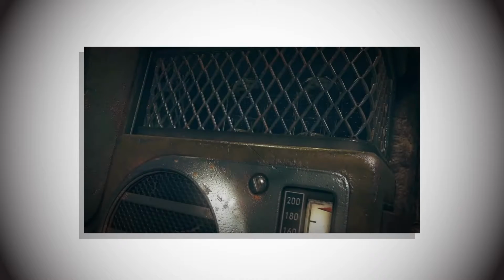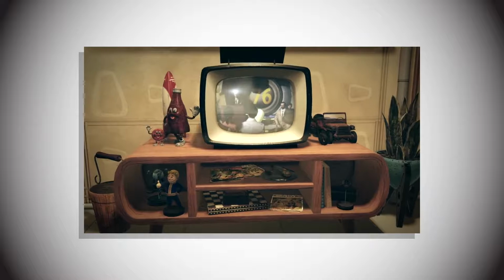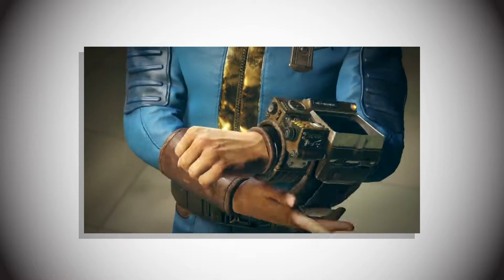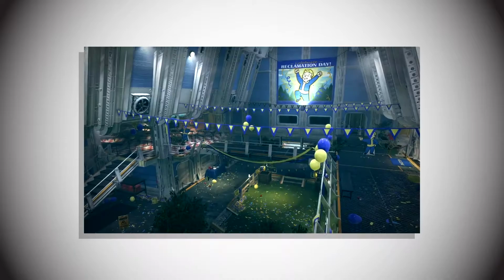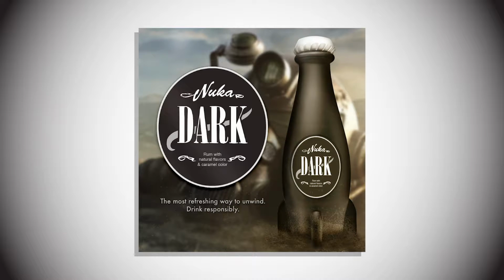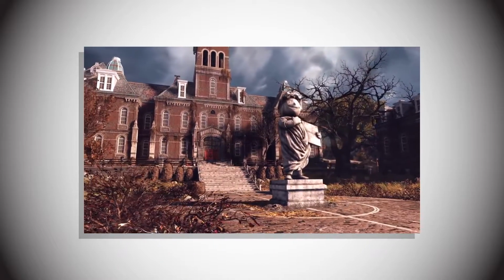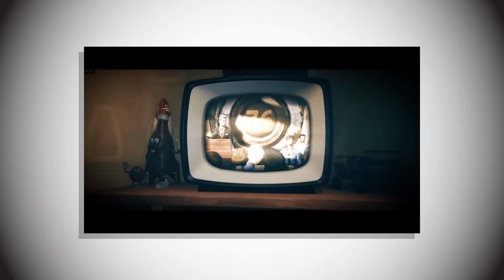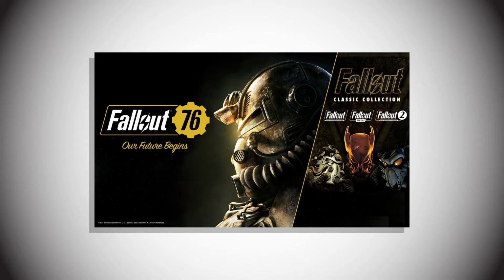Weekly Wheel | Oops all Fallout Special!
We were originally going to talk about the Fallout 76 nuke bug in the main episode but our writers were so surprised by all the Bethesda news we decided we had to make it its own episode!

[Sources (not in order)]

dition-customers-canvas-bags-after-all/7870d3411a09

QUfjIGQYdX-qFCmqRHKAkxpBuwbYspzecwJzf4_R8Il1xT2RLibo8